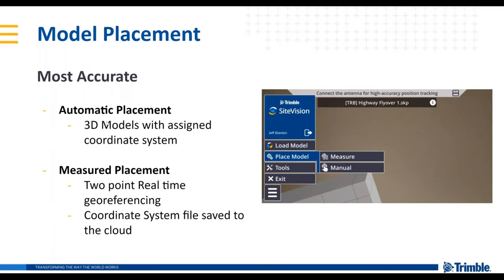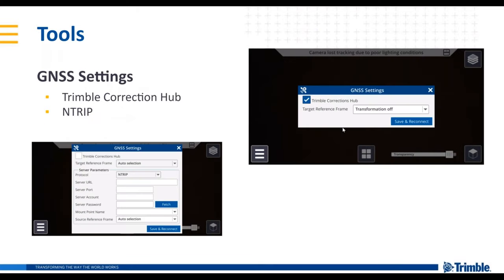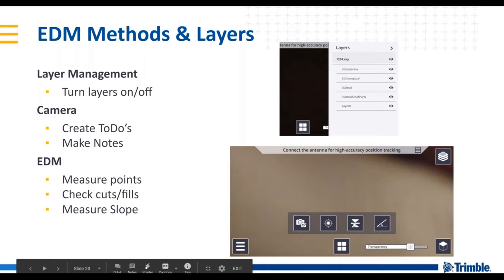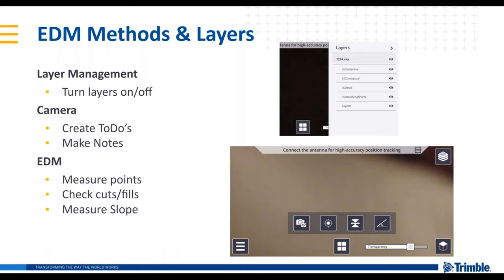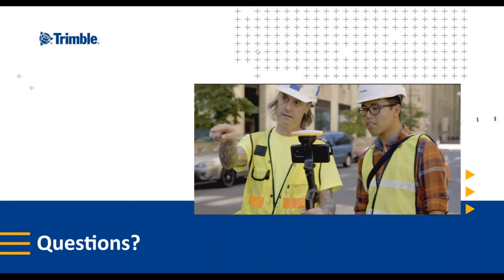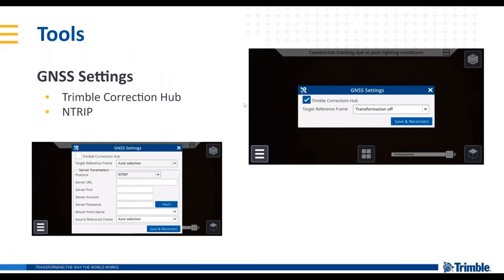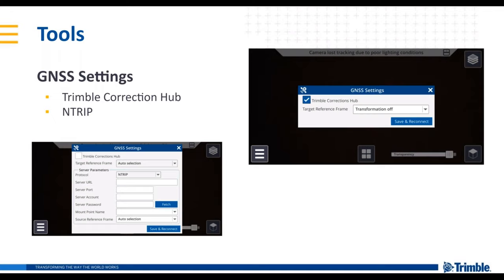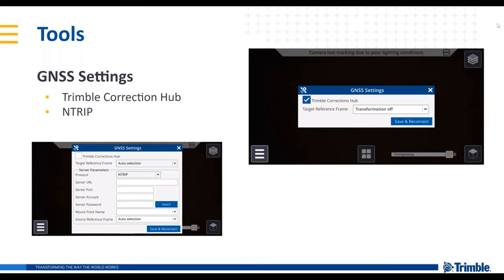Webinar: Introducing the Trimble SiteVision Outdoor Augmented Reality System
Trimble SiteVision is a user-friendly outdoor augmented reality system that brings data to life so you can visualize and explore complex information with unrivaled accuracy.